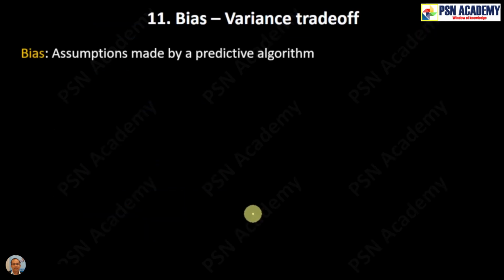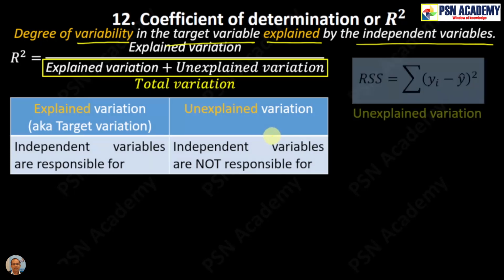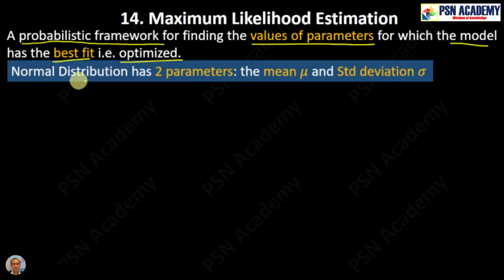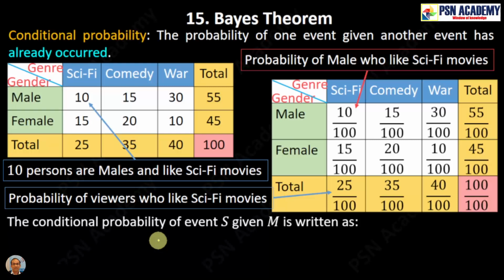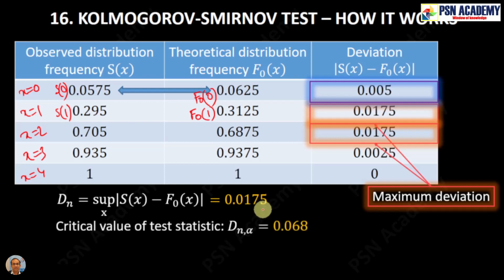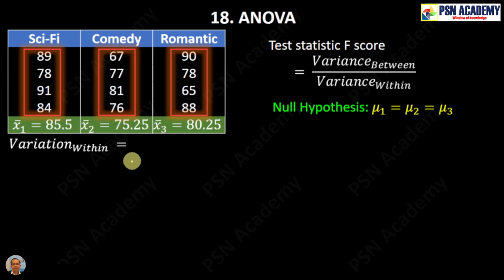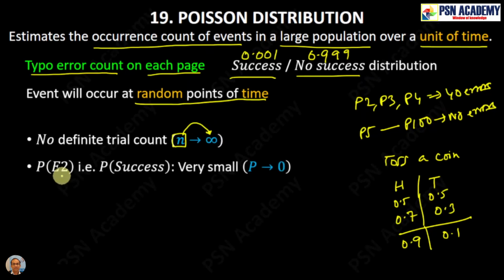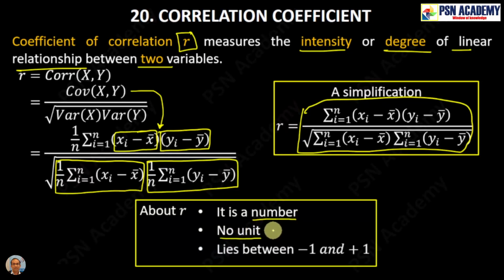Important concepts on Statistics for Data Science interviews [Part 2 of 4] | PSN Academy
11. Bias: Assumptions made by a predictive algorithm. The error occurred due to bias is called Bias error or Error due to bias.
Low Bias algorithms: k-NN, SVM, Decision trees
High Bias algorithms: Linear regression, Linear Discriminant Analysis (LDA), Logistic regression
Variance: Amount of change in estimate by the learning algorithm 𝐿 on changed training dataset.
Difference: Too large: Model overfitted | Too small: Model underfitted
Low Variance algorithms: Linear regression, Linear Discriminant Analysis (LDA), Logistic regression
High Variance algorithms: k-NN, SVM, Decision trees

12. Coefficient of determination or 𝑹^𝟐
Degree of variability in the target variable explained by the independent variables.
𝑅^2=Explained variation /Total variation
Explained variation (aka Target variation): Independent variables are responsible for.
Unexplained variation: Independent variables are NOT responsible for.

13. Z-score (aka Standard score): A value whose unit of measurement is Standard deviation from the mean.

14. Maximum Likelihood Estimation: A probabilistic framework for finding the values of parameters for which the model has the best fit i.e. optimized.

15. Bayes Theorem
Joint probability: The probability of occurrence of one event with simultaneous occurrence of another event.
Marginal probability: Probability of an event for one random variable irrespective of any other random variable present in the dataset.
Conditional probability: The probability of one event given another event has already occurred.
𝑃(𝑆|𝑀)=(𝑃(𝑀|𝑆)∗𝑃(𝑆))/𝑃(𝑀)

16. KOLMOGOROV-SMIRNOV GOODNESS OF FIT TEST
KS test will say whether the data follows the assumed distribution or not.

17. Confidence Interval: The inference of estimating the true value of parameter by a pair of estimate values which are constituted an interval in which true value ofparameter expected to lie with certain confidence. The technique of finding such interval is known as “Interval Estimation”.

18. ANOVA: A test of hypothesis where hypothesis states that the means of populations are equal.

19. POISSON DISTRIBUTION: Estimates the probability of occurrence count of events in a large population over a unit of time.

20. CORRELATION COEFFICIENT: Correlation: Studies the linear relationship between the two or more variables. If a change in the value of one variable is observed alongwith a change in the value of another variable, then these two variables are said to be correlated or there is correlation between these two variables.

Chapters:
00:18 What is Bias in Bias-Variance tradeoff?
01:31 What is Variance in Bias-Variance tradeoff?
05:17 What is Co-efficient of determination or R-squared?
05:56 What is Explained variation?
06:10 What is Unexplained variation?
07:46 What is Z-score or Standard score?
11:35 What is Maximum Likelihood Estimation?
14:27 What is Likelihood function in MLE?
14:37 What is Log-Likelihood function in MLE?
16:00 What is Joint probability?
17:02 What is Marginal probability?
17:52 What is Conditional probability?
19:04 What is Bayes theorem?
20:22 What is Kolmogorov Smirnov test?
24:34 What is Confidence Interval?
29:14 What is ANOVA?
33:43 What is Poisson distribution?
38:02 What is Correlation coefficient?